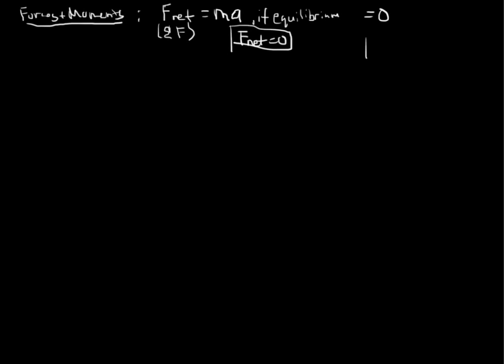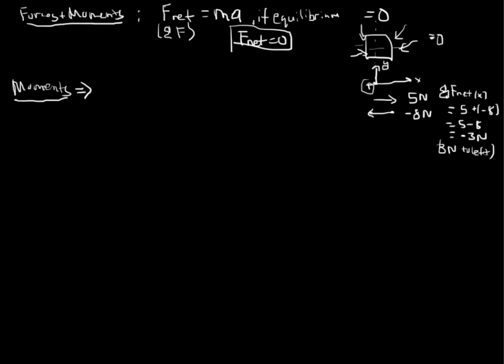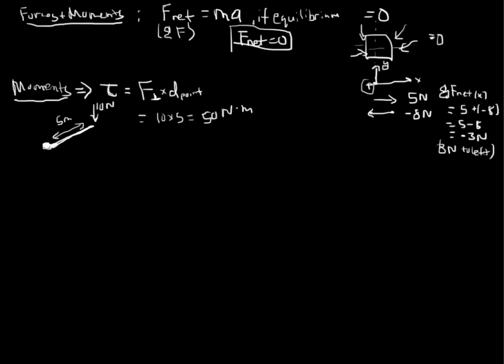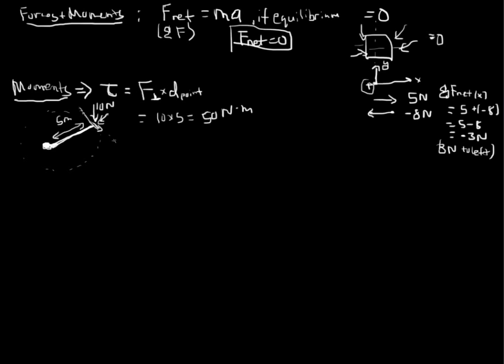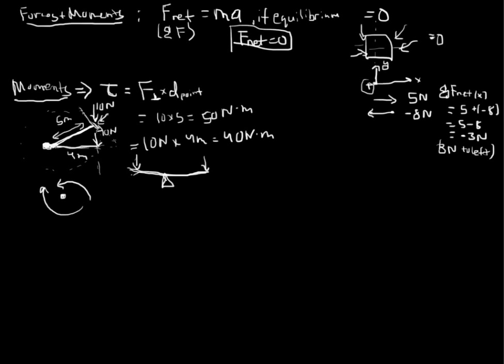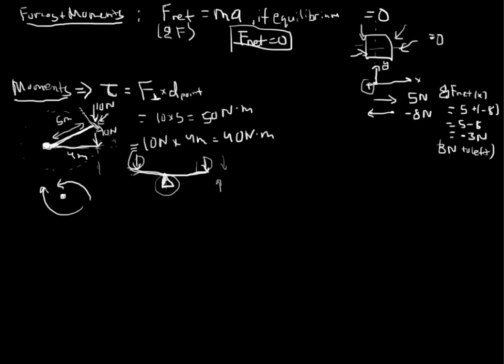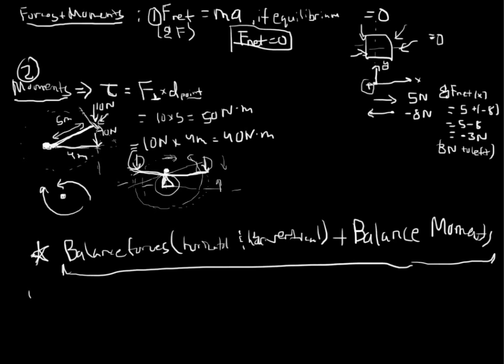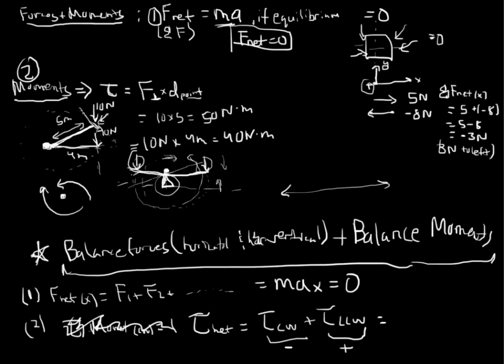4.2 Forces and Moments in Equilibrium